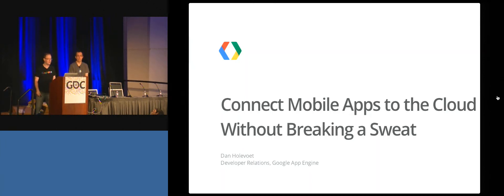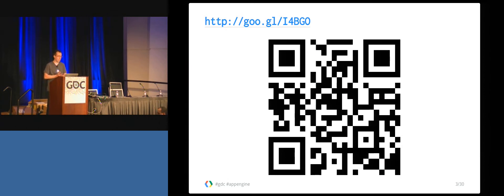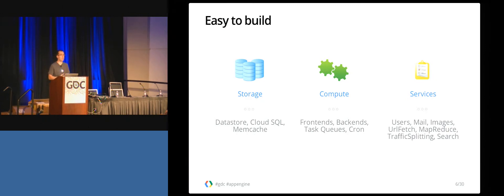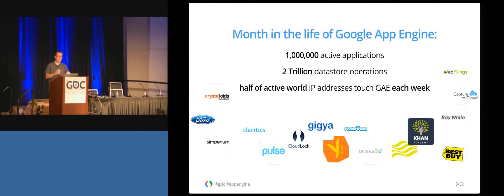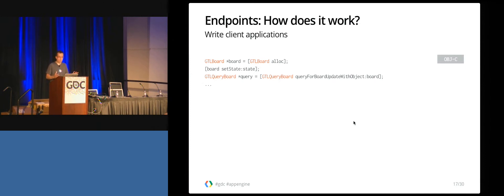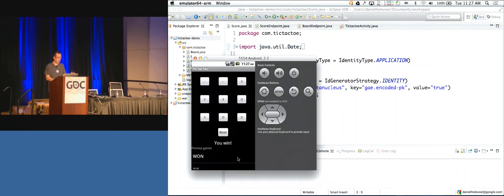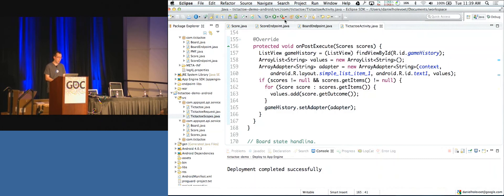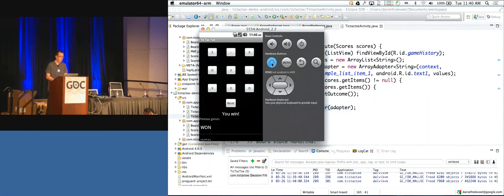GDC 2013 - Connect Mobile Apps to the Cloud Without Breaking a Sweat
Dan Holevoet, an engineer at Google, talks at the 2013 Game Developers Conference about building backends for mobile applications using Google Cloud Endpoints.  Google Cloud Endpoints makes it easy to build OAuth 2-protected, RESTful APIs and instantly generate client libraries for Android, iOS, and JavaScript. See how you can use this feature to connect your Android, iOS, and mobile browser applications to powerful backends built on App Engine.